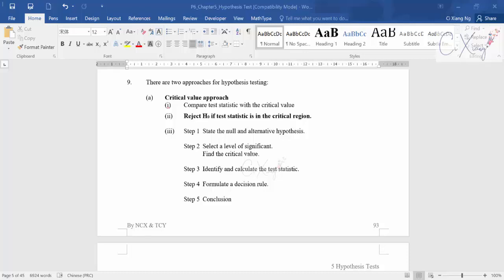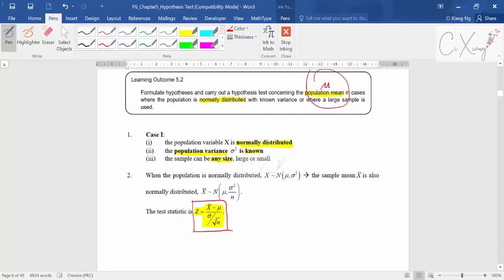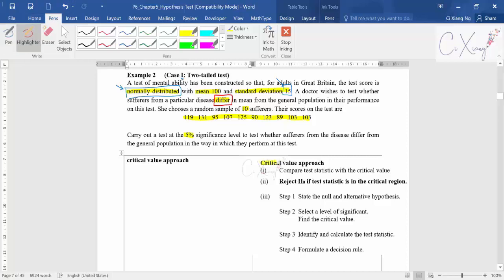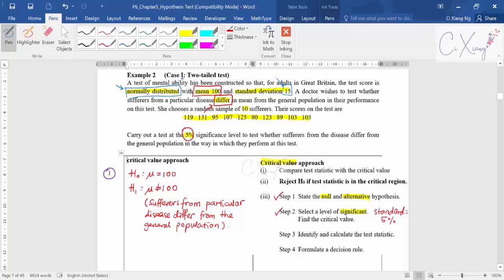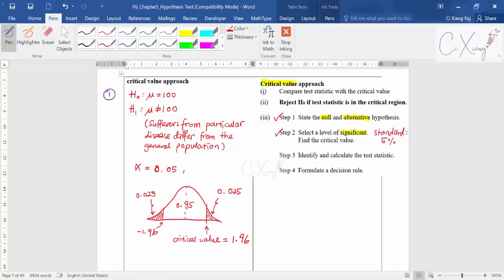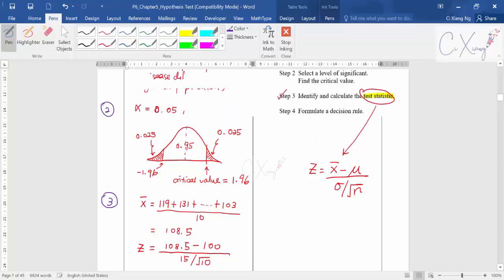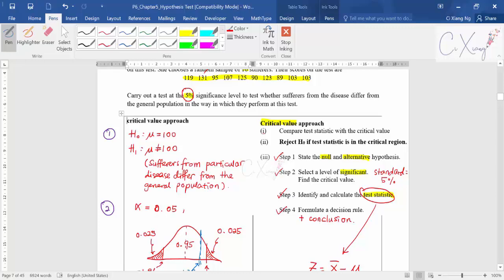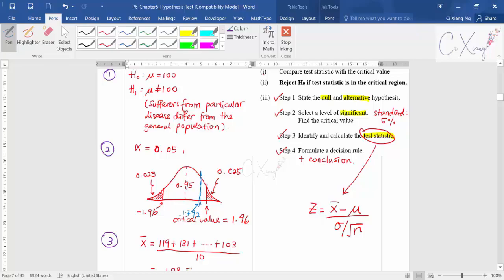9709 Paper 6 Statistics 2 Chp5 Hypothesis Tests [2]